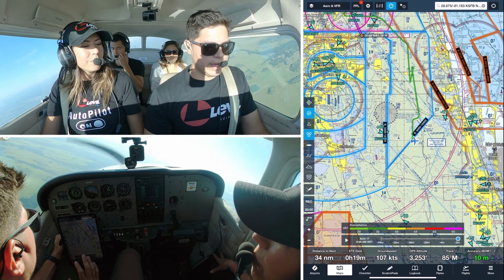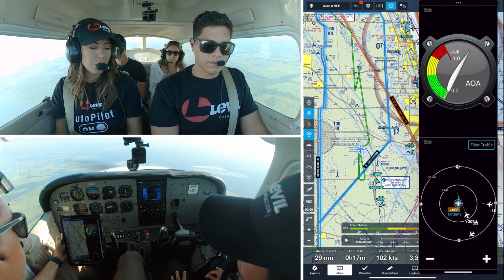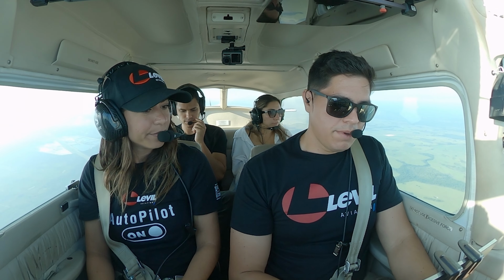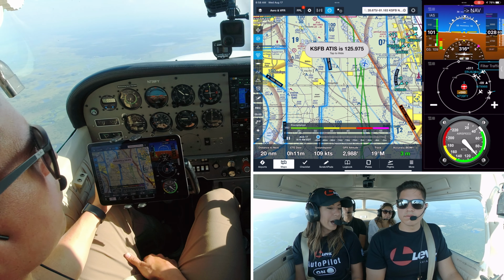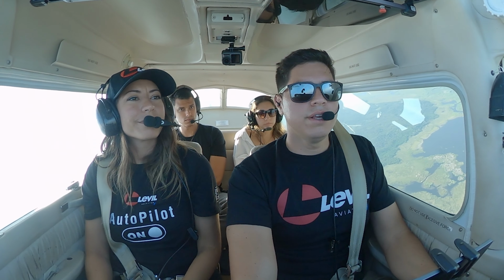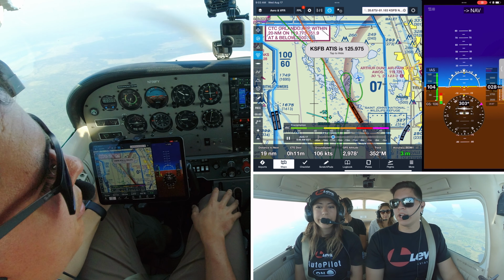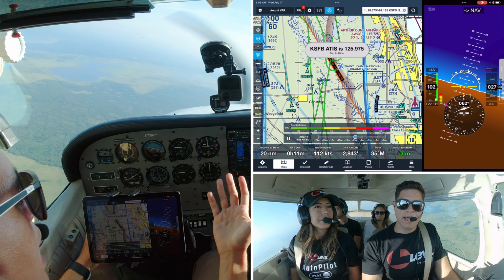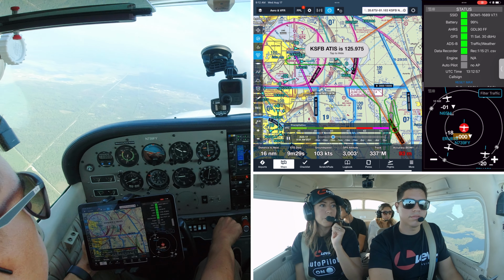Levil Aviation BOM Full Inflight Demo (Glass Cockpit Solution for Certified & Experimental Aircraft)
Get inside the cockpit with Ananda and Ricardo and learn to use all of the features of the BOM.

👉 Get in touch with our team
Hours: Mon-Fri 9am-5pm Eastern

👉 Stay in the loop with new product launches, events, and updates